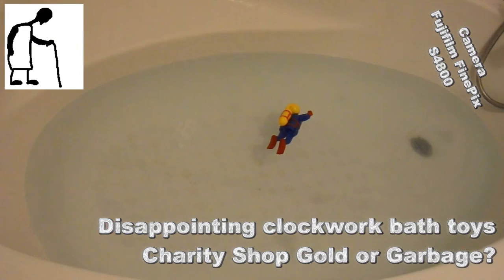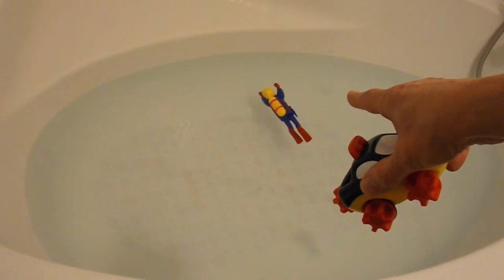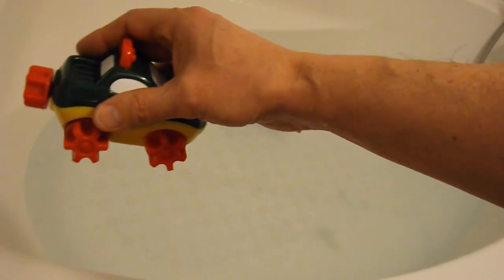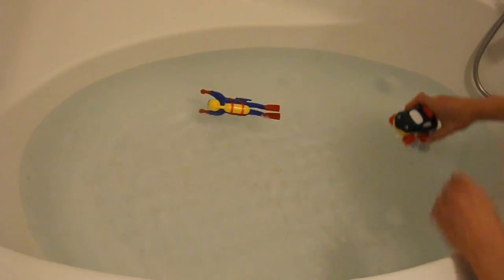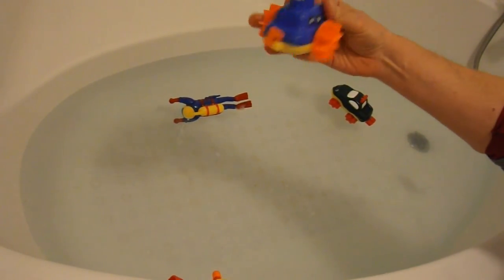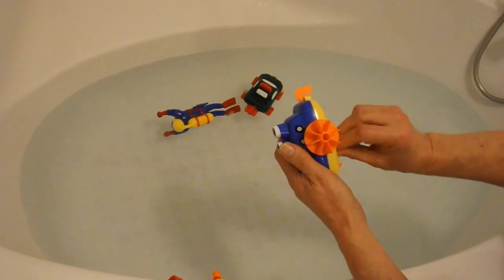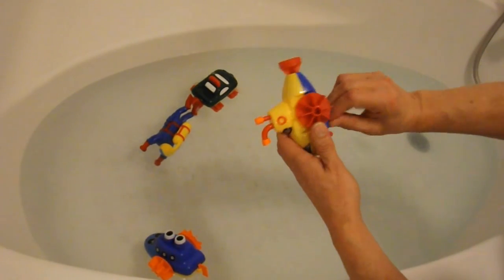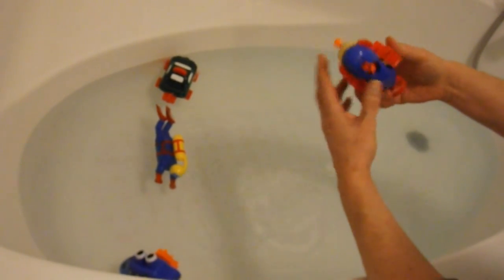Disappointing clockwork bath toys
Disappointing clockwork bath toys. The boats came from a couple of charity shops recently and I had hoped they would work. I do like clockwork toys. The green one works but is not very powerful. The blue and yellow ones didn't work and will become subjects for a tear down video in the future. The frogman belongs to my grandson and I have already done a video tear down of that one.